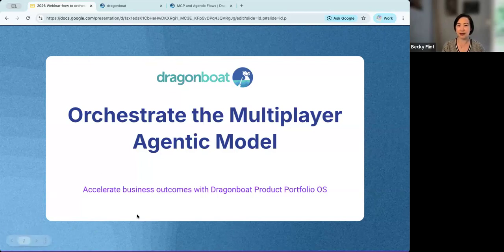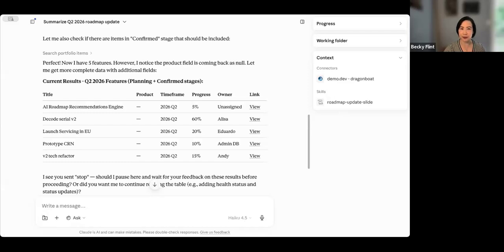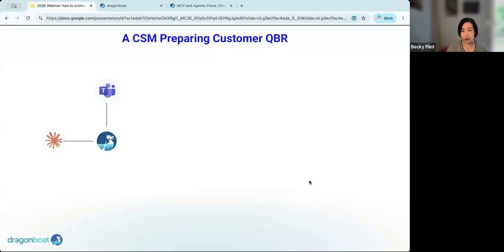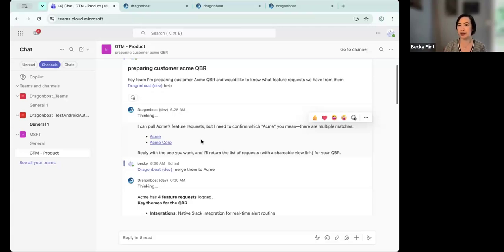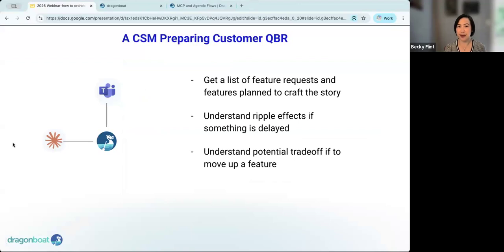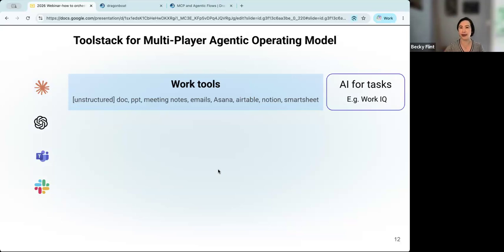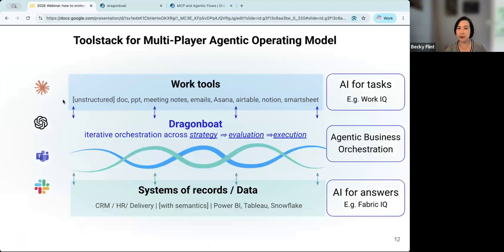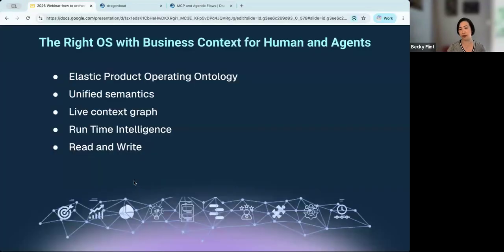How to Orchestrate a Multi-Player Agentic Product Operating Model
How do you run your product operating model as agents show up in every part of the business? How do data, context, source of truth, and inference interconnect? And how do you drive better outcomes while keeping token and inference costs low?

Join Becky Flint, Founder & CEO of Dragonboat, as she unpacks what a multi-player agentic product operating model looks like in practice, and shares real use cases and best practices for orchestrating decisions across different roles of humans and agents.

In this session, Becky walks through:
- How humans and agents work together to reason and act across the PDLC, driving efficiency and better outcomes while keeping token and inference costs low
- Agentic PDLC best practices, from competitive research to idea to spec-to-code and launch to market
- MCP-powered orchestration across the tools your teams (and their agents) already use
- The context that makes it work: how a shared source of truth, memory, and consistent meaning come together so people and agents operate on the same product operating reality